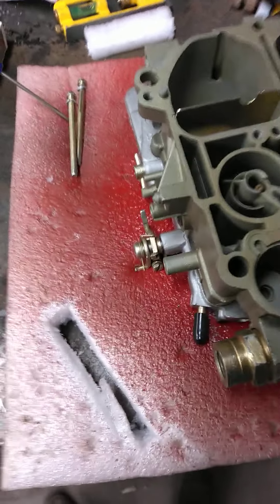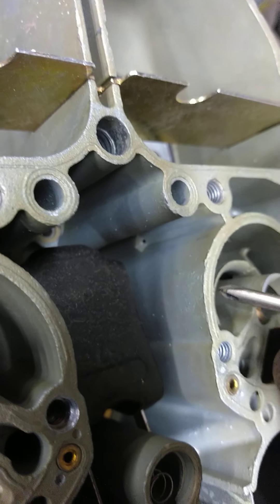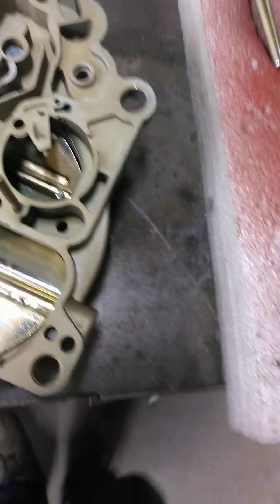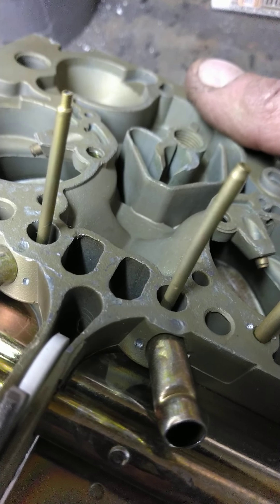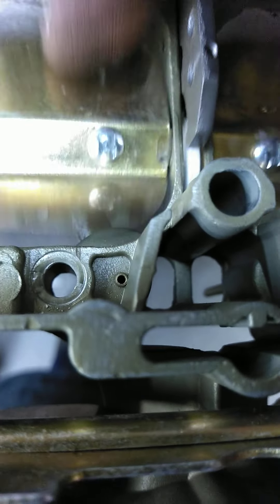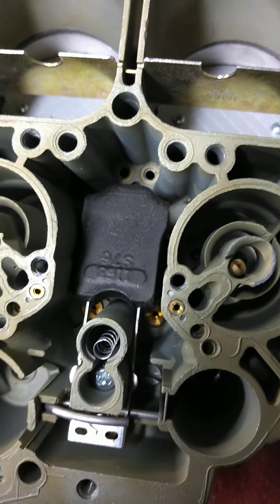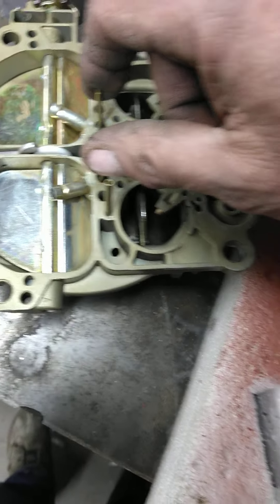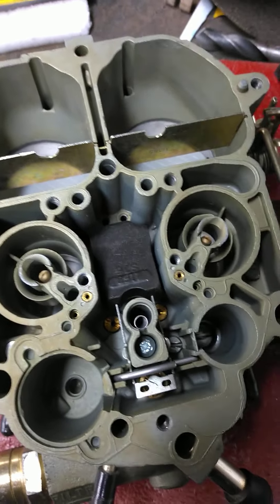Jet Performance Racing $400 q jet (junk)